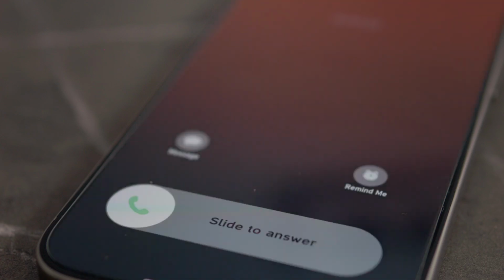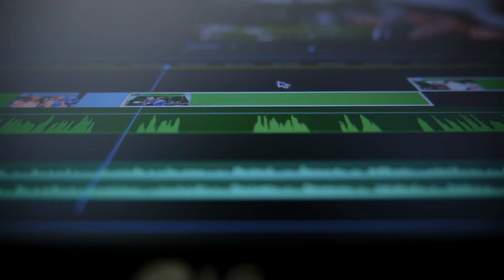vizard vs runway & descript: automate viral clips from long videos + scheduling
Deep-dive demo: Turn long podcasts, interviews, or livestreams into ready-to-post Shorts, Reels, and TikToks with Vizard. I walk through the dashboard, upload flow, AI-detected viral moments, captions, and hands-free scheduling—plus how it compares to Runway ML, Descript, and CapCut.

What you’ll learn:
- Auto Editing Viral Clips: AI finds jokes, reveals, quotables, and emotional peaks from hour-long videos.
- Smart transcript + captions: fast, accurate subtitles with brandable styles; silence trimming and basic noise cleanup built in.
- Platform presets: vertical crop, 20–30s TikTok cuts, 45–60s YouTube Shorts—generated from the same source video.
- Auto-schedule + Content Calendar: set cadence (daily or weekly), stagger platforms, edit copy/thumbnails in one place.
- Media management + localization: searchable asset library and multilingual subtitles for global reach.

Why Vizard vs others:
- Runway ML: powerful VFX and generative features, but credit-based and heavy for simple repurposing.
- Descript: excellent transcription and audio polish, but you still pick viral moments manually.
- CapCut/mobile editors: quick effects, limited end-to-end scheduling and distribution.
Vizard focuses on repurposing at scale—less busywork, more consistent short-form output.

Who it’s for:
- Creators, podcasters, educators, and teams prioritizing daily short-form content over heavy VFX.
- Not a replacement for complex compositing or studio-grade audio suites.

Quick workflow:
1) Upload your long video
2) Let Vizard transcribe and analyze
3) Review AI highlights and accept 10–30 clips
4) Apply platform presets and branding
5) Set posting cadence and publish automatically

Try it, compare against your manual workflow, and measure the ROI in hours saved.